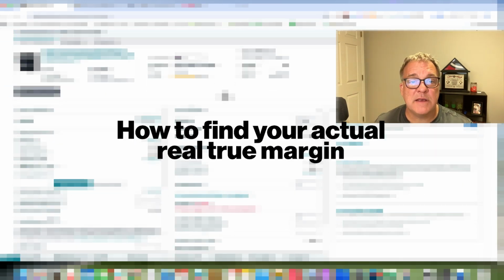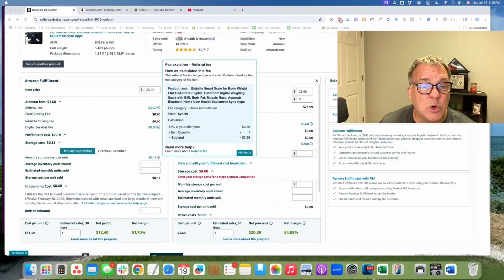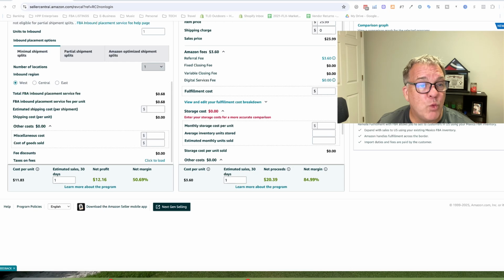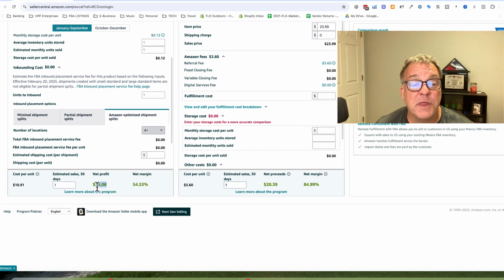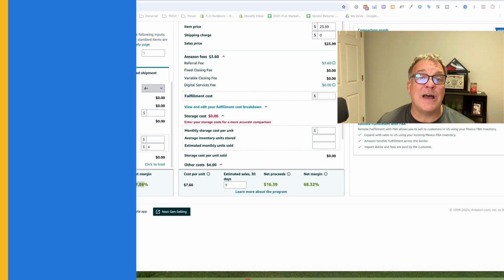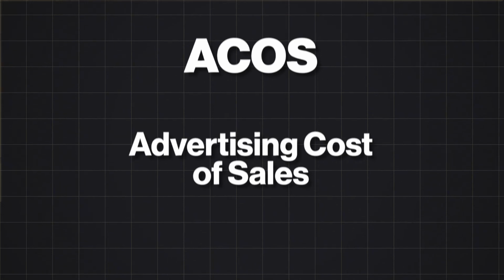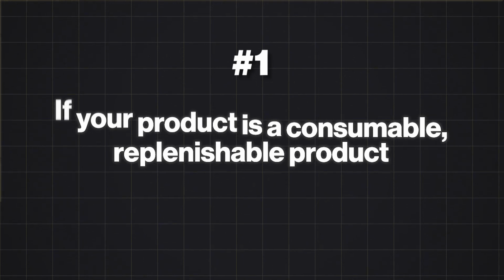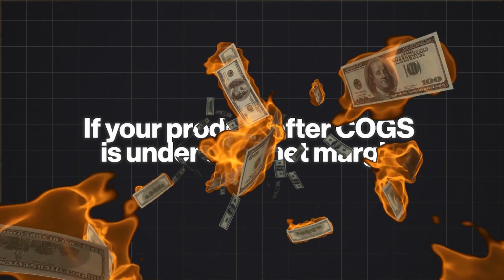Is Your Product Profitable on Amazon? Here's How To Find Out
🧪 We'll Be a *Catalyst* for Your Brand's Profitable Success on Amazon.

In this video, I walk you through exactly how to determine if your product is profitable to sell on Amazon using the Amazon Revenue Calculator.
Link to Revenue Calculator:

I break down every fee Amazon charges, including referral fees, fulfillment costs, storage fees, and inbound placement fees, so you can accurately calculate your true margins.

You’ll learn the importance of the 30% margin rule after cost of goods sold (COGS) and how advertising costs directly impact your profitability on Amazon.

I share actionable steps for Amazon sellers to analyze their pricing, margins, and advertising strategy to avoid wasting money and ensure you only launch products that can succeed.
00:00 - Introduction: The importance of understanding your margin before running Amazon ads.

00:34 - Overview of Amazon’s Revenue Calculator: How to use it to find your true margin.

01:02 - Searching for a product on Amazon and entering it into the revenue calculator.

02:09 - Breakdown of product fees: Selling price, Amazon fees, and storage costs.

03:18 - Inbound placement fees: How Amazon’s changes affect sellers’ fees.

05:34 - Total cost calculation: Including referral, fulfillment, and storage fees.

06:20 - Margin analysis: Comparing the profit with various COGS values.

07:40 - The 30% margin rule: Why your net margin must be at least 30% after COGS.

09:00 - The impact of low margins: How low margins affect profitability, especially with ads.

14:06 - Recap: How to calculate your margins and avoid wasting money on ads.